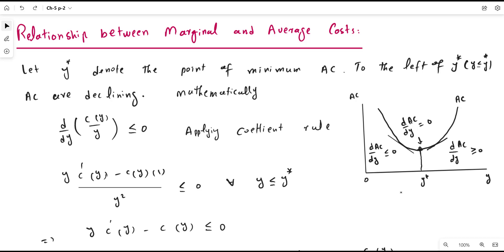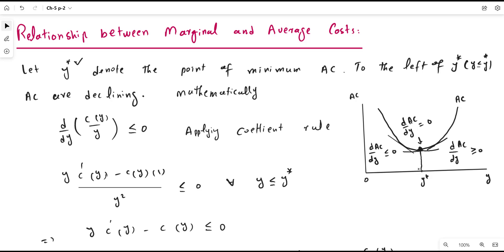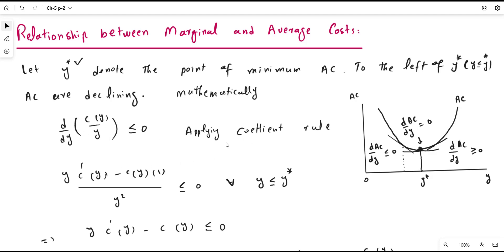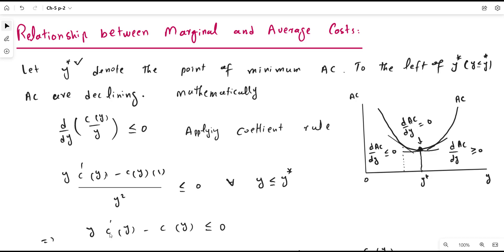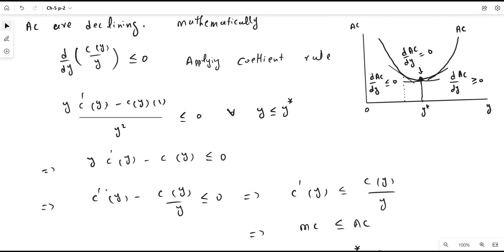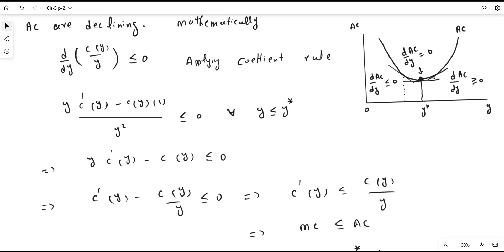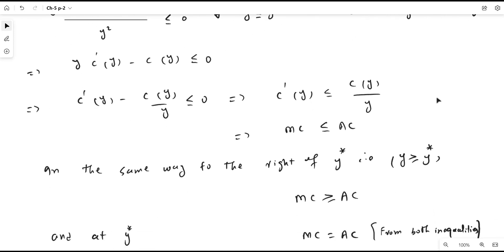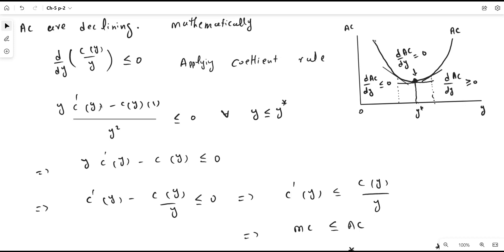Relationship between Average Cost and Marginal Cost: A Mathematical Approach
It is mathematically proven that as long as average cost declines, marginal costs are less than average cost and vise versa. However, at the minimum efficient scale marginal costs are equal to average cost.